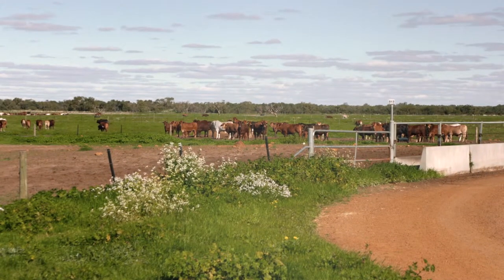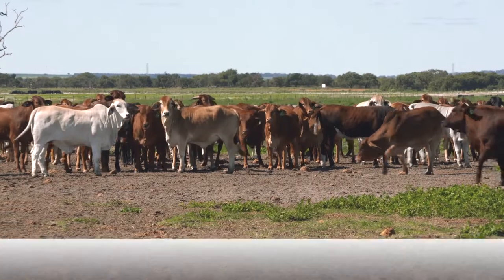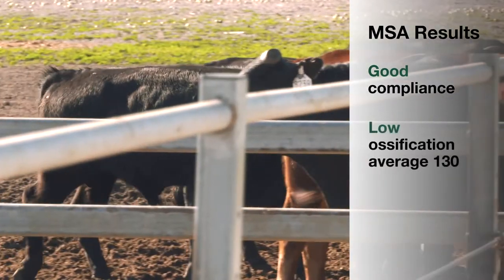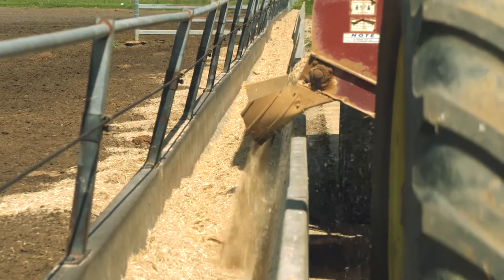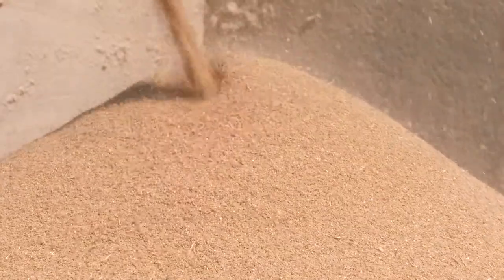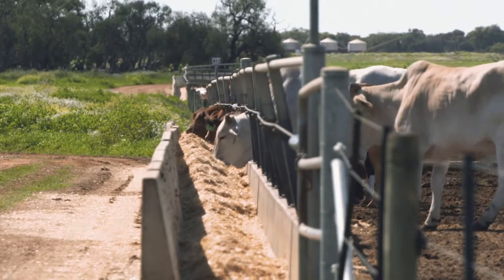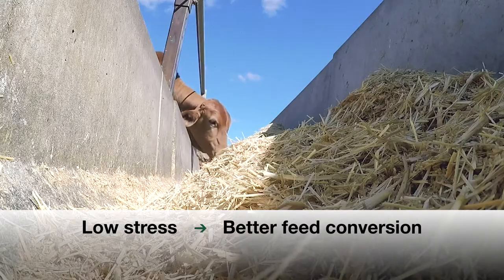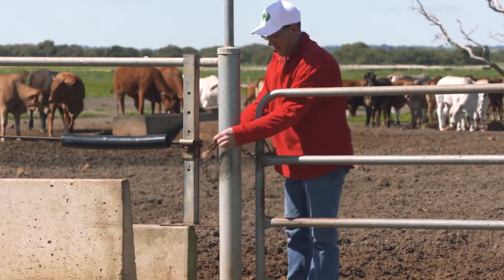MSA Case Study - Carpenter Beef WA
What's it take to produce top quality beef cattle? This is how MSA accredited feedlot Carpenter Beef from Dandaragan WA does it, and has been recognised for their efforts as the 2017 MSA Eating Quality Award for Most Outstanding WA Beef Producer - Grainfed.